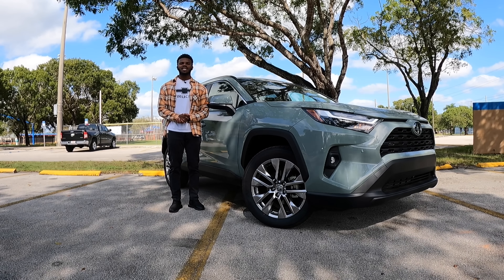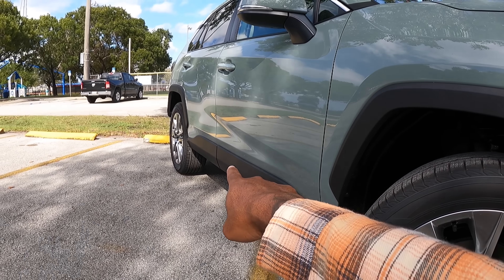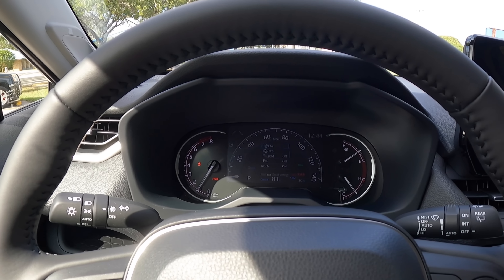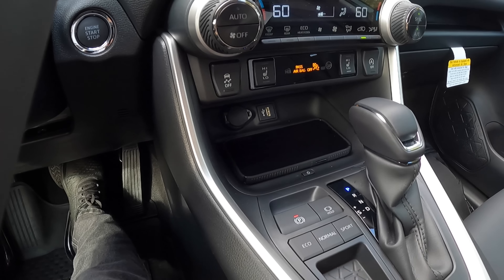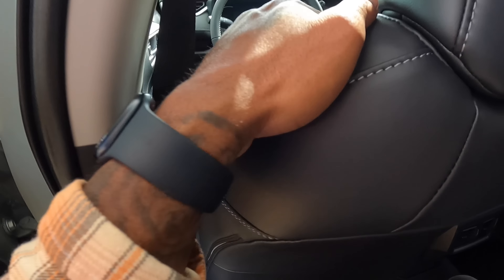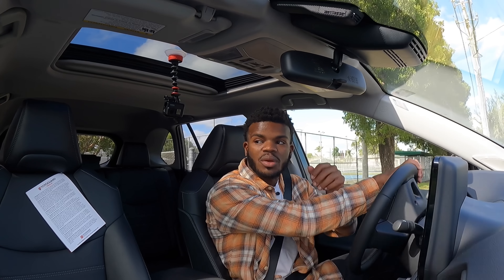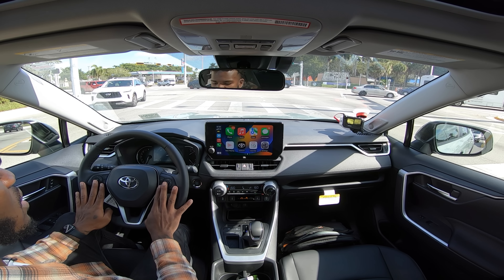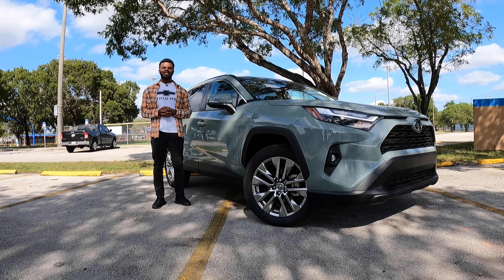2023 Toyota RAV4 XLE Premium - The Benchmark Gets Even More Better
South Dade Toyota, 29330 S Dixie Hwy, Homestead, FL 33033 (Ask For Tony)